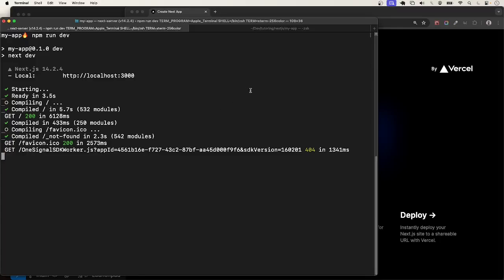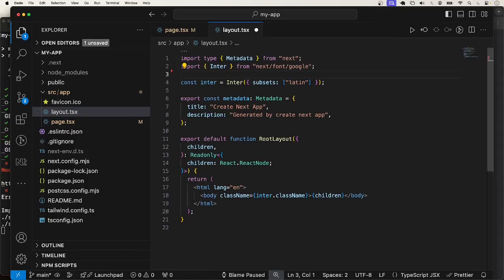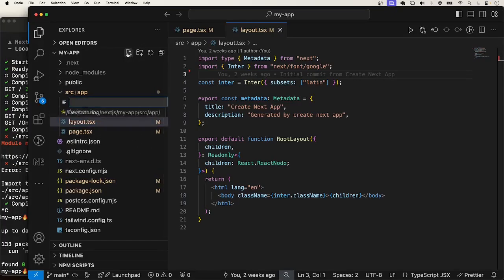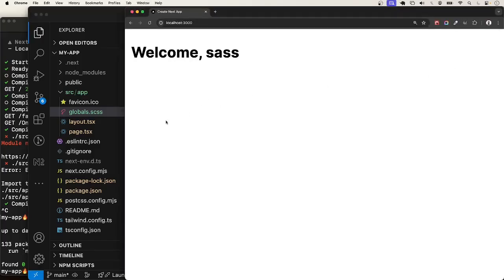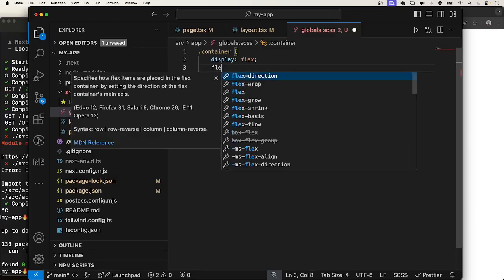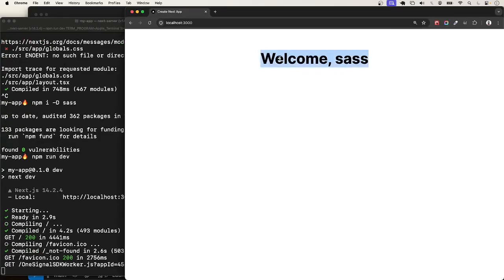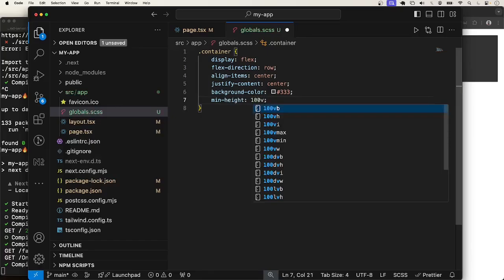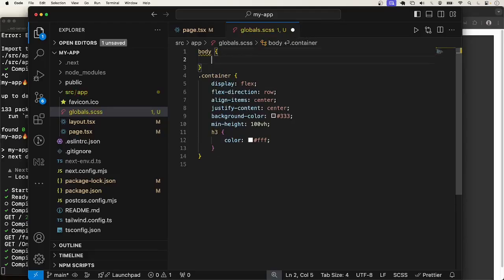Next js sass styling example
How to use sass in Nextjs, with an example .scss styles